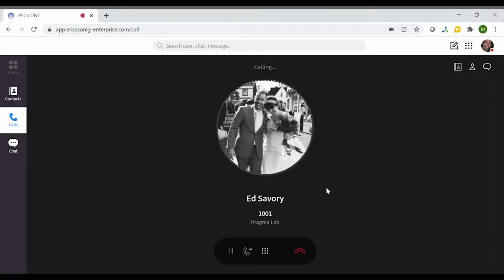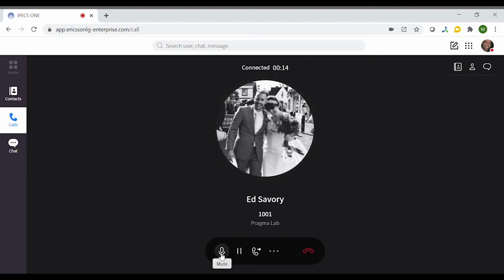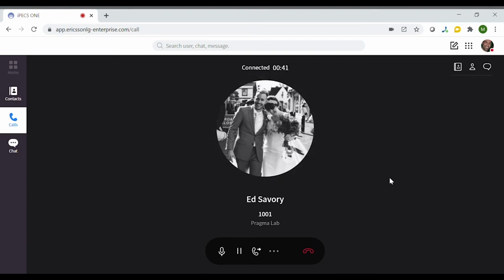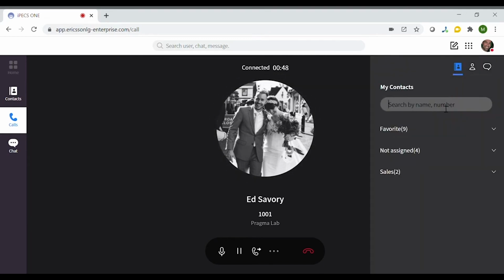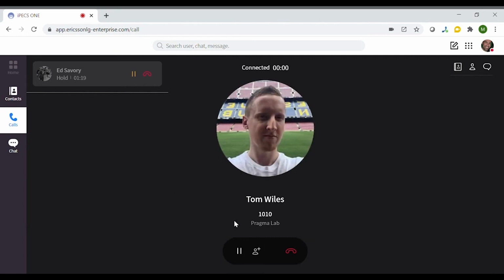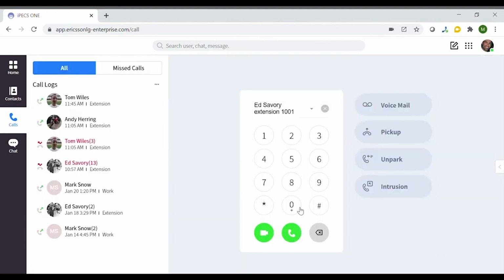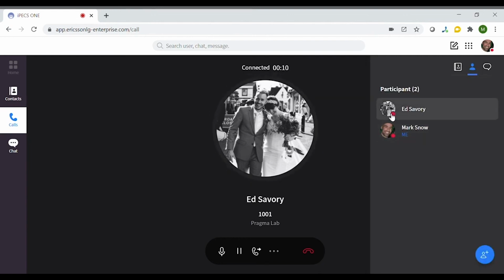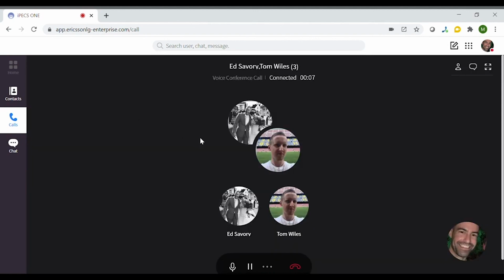iPECS ONE Desktop: How to make a call and set up an Ad Hoc conference call